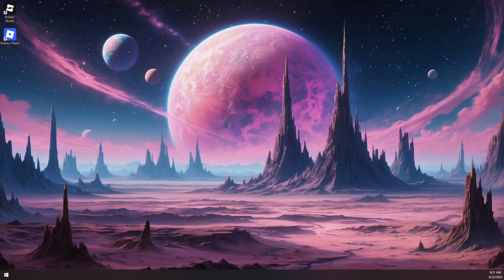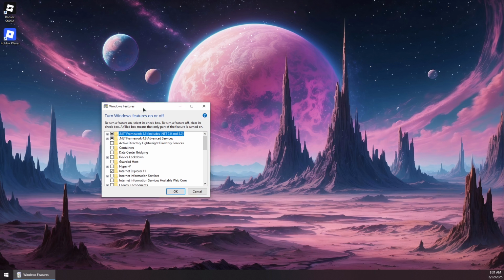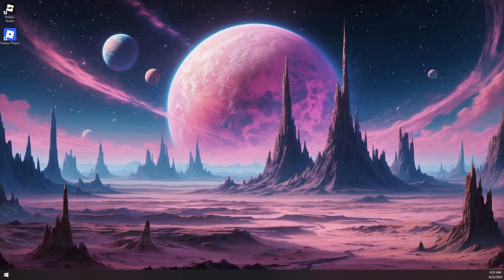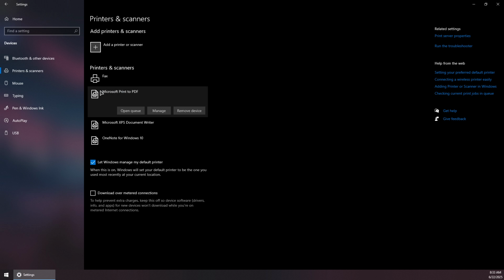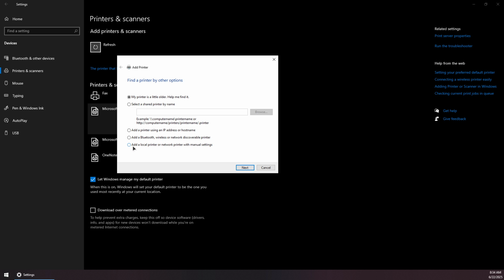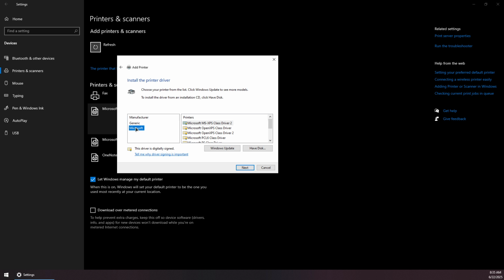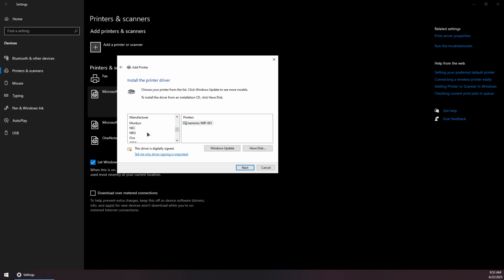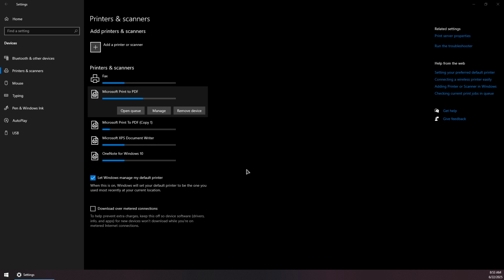How To Fix Print To PDF Not Working in Windows 10 & 11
Struggling with Print to PDF not working in Windows 10 or 11? This step-by-step guide will help you troubleshoot and fix the issue quickly. Learn how to update drivers, reinstall the PDF printer, adjust settings, and more to get your PDF printing back on track. Perfect for professionals, students, and anyone who relies on PDFs!